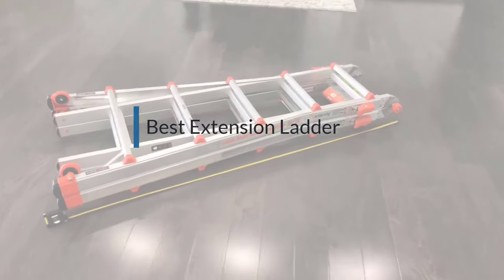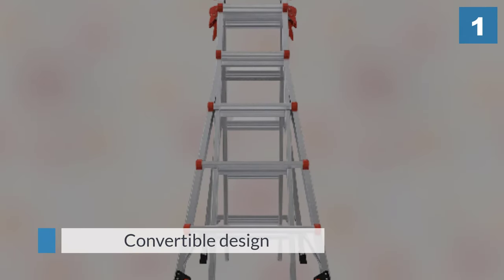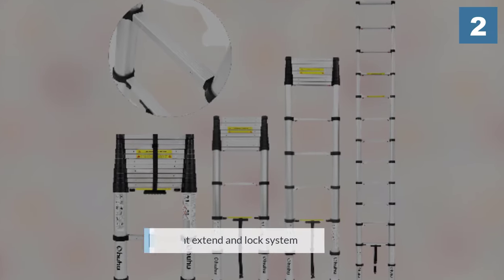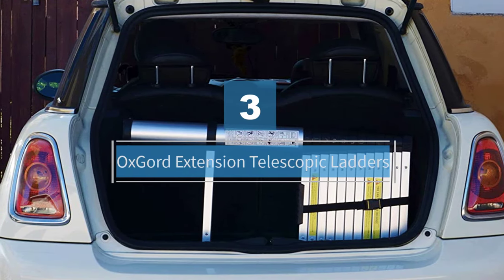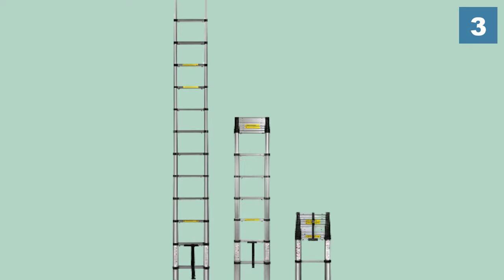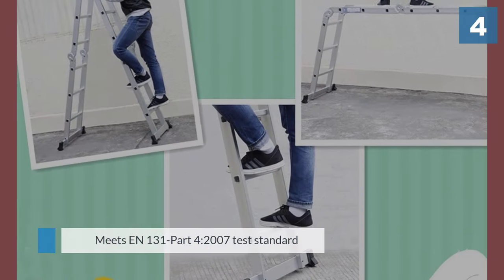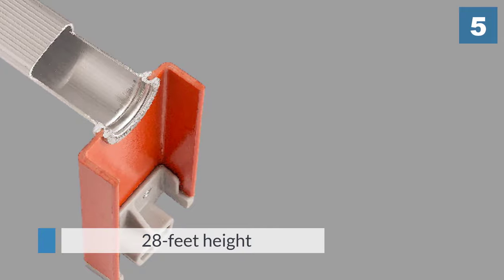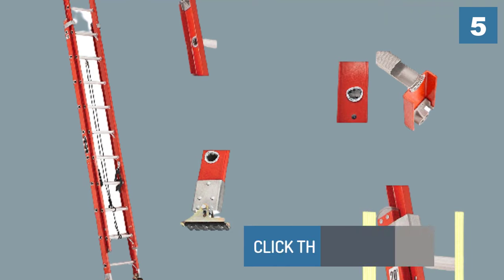Top 5 Best Extension Ladder Review in 2024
Best extension ladder featured in this Video:
0:16 1. Little Giant Ladders, Velocity 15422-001
1:13 2. Ohuhu 12.5 FT Aluminum Telescopic Extension Ladder
2:09 3. OxGord Extension Telescopic Ladders
3:06 4. LUISLADDERS Folding Aluminium Extension Ladder
4:07 5. Louisville Ladder Fiberglass Extension Ladder

What Is an Extension Ladder?
The Extension Ladder is a non-self-supporting portable ladder that is adjustable in length. It comprises of two or more sections that travel in guides or brackets so organized in order to allow length change. It is intended for use by one individual. Extension Ladders are worked with either a few adjustable telescopic sections. The greatest expanded length is needy upon the number of sections just as the obligation rating of the ladder.

What is the Best Extension Ladder?
If you are looking for the top Extension Ladder, then you are in the right place. Because we are here to help you pick the best product available in the market. The Autos Square team strives to collect as much information as possible, read tons of reviews from actual users, and rank the products based on different factors like quality, value for the price, the reputation of the manufacturers, etc. Please let us know if you have something in your mind in the comment section.